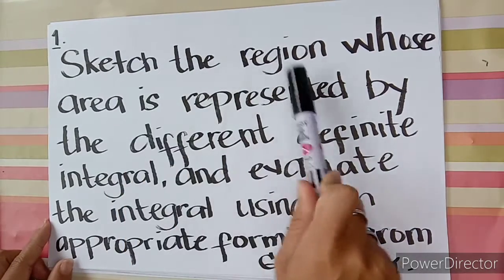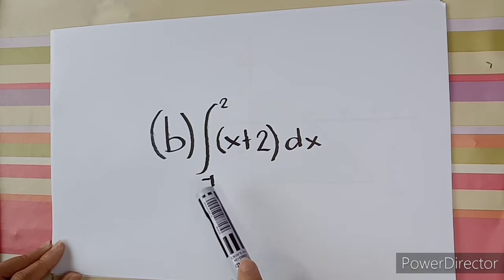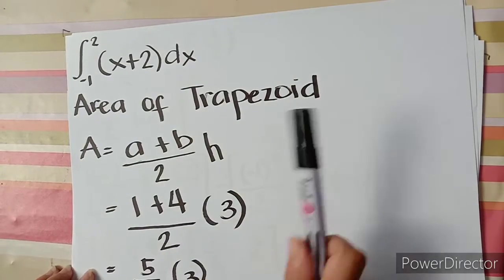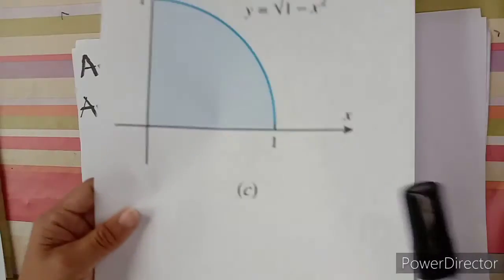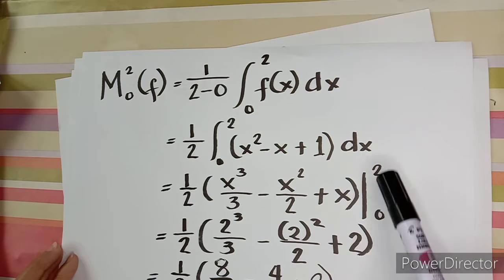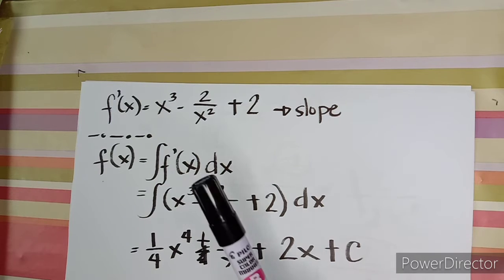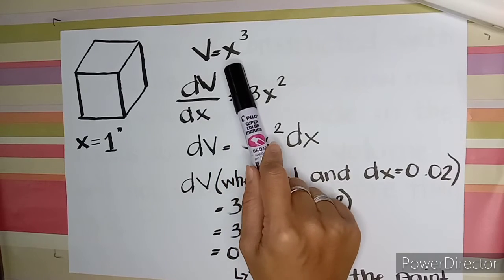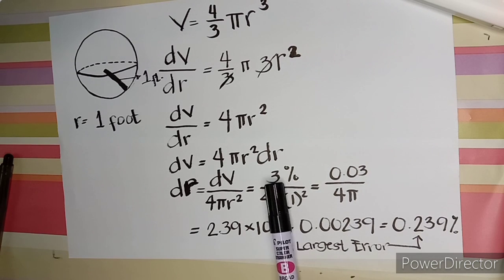Calculus II Word Problems (Integral and Differential)